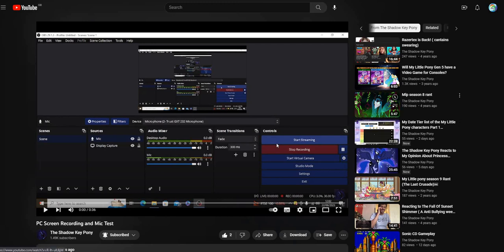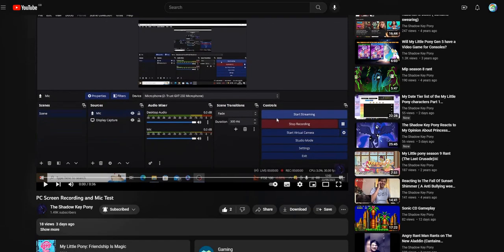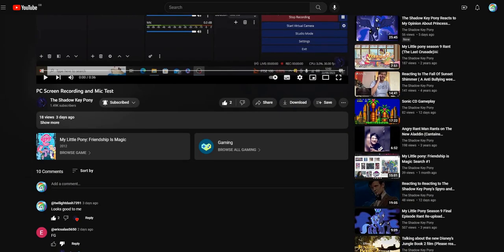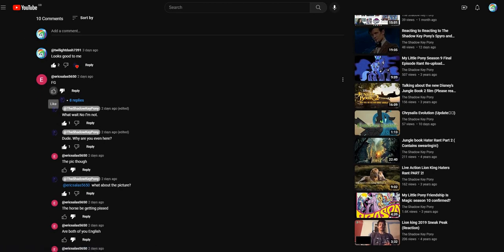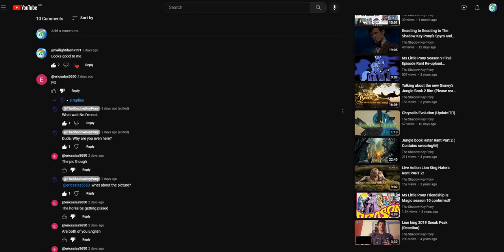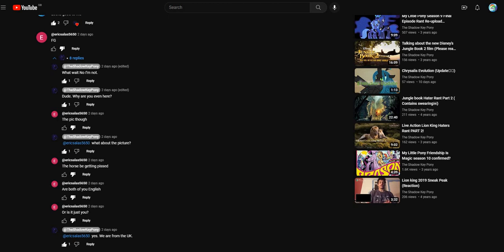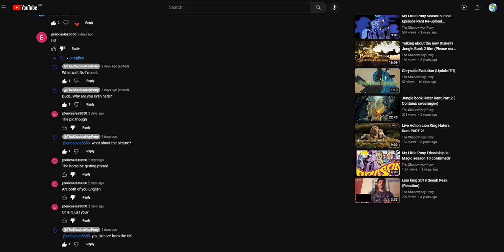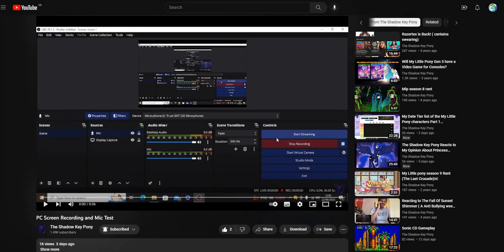Annoying Subscriber Rant 5!!!